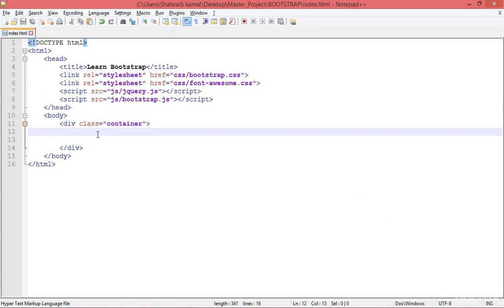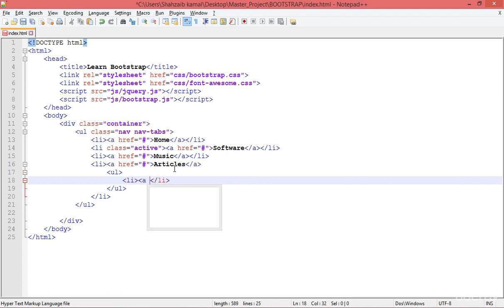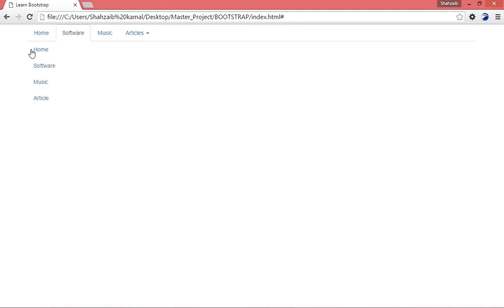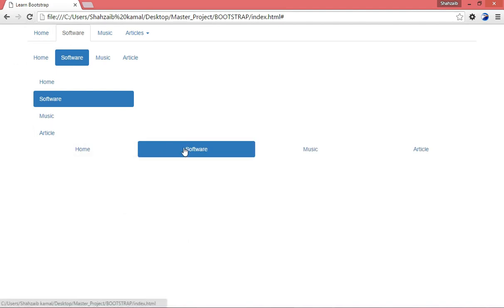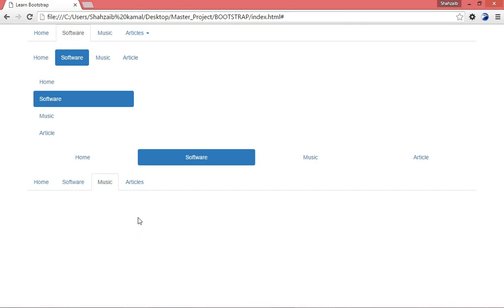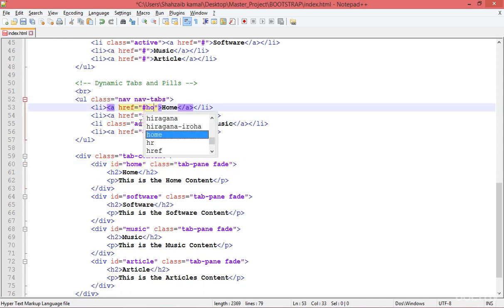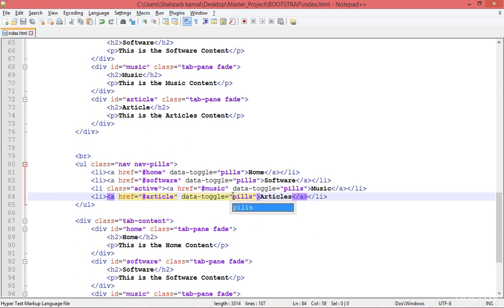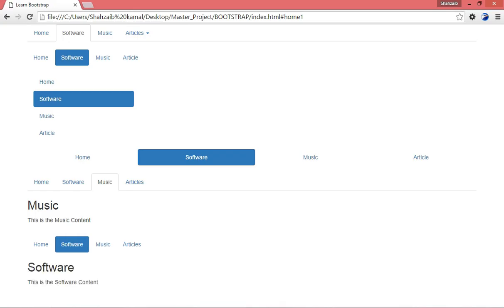Tabs and Pills, Learn Bootstrap Bootstrap3 and Bootstrap4 From Beginner To Advanced,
Lets in my channel  '' LEARN YOUR SELF'' every subjects of education of all classes like English, Mathematics, Science Subjects and economics education etc. you need not worry about in these subjects. Every subject is explained in simple method. Tabs and Pills, Learn Bootstrap Bootstrap3 and Bootstrap4 From Beginner To Advanced,